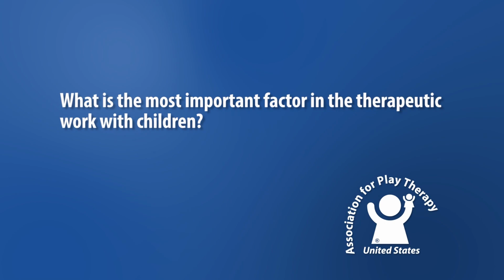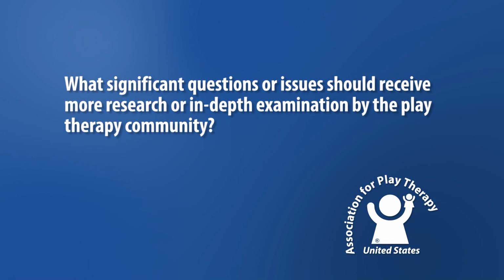History Speaks: Oaklander Interview